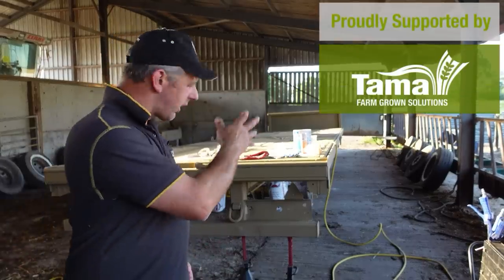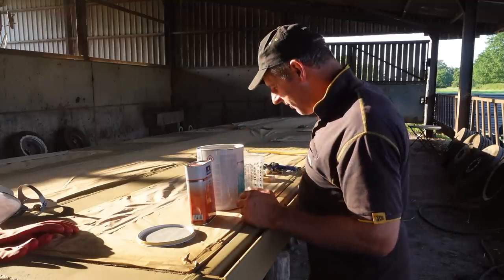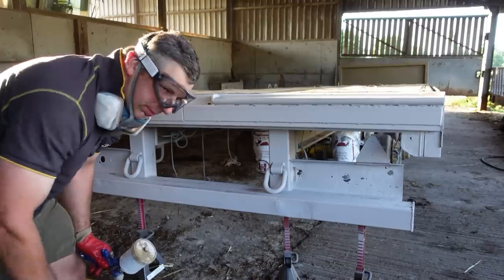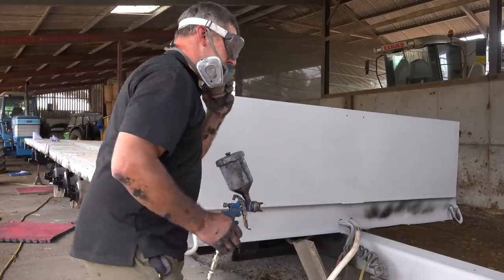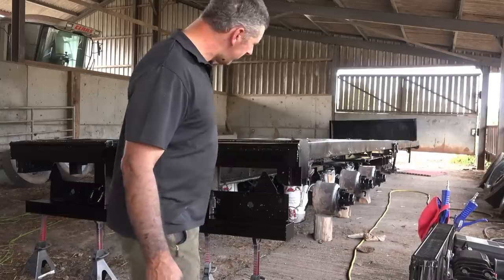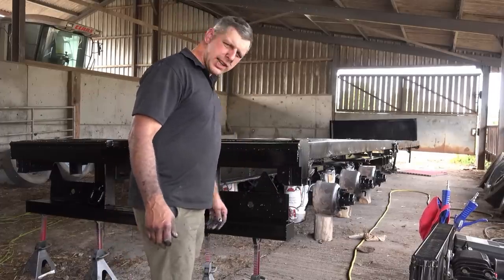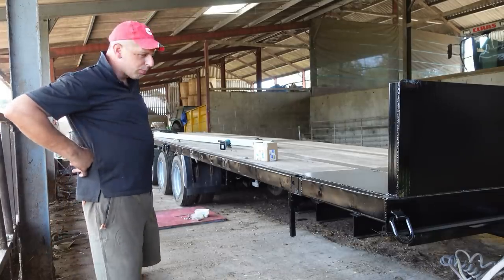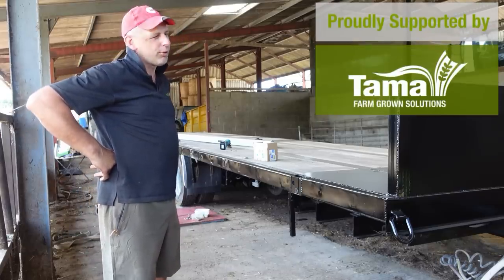TRAILER REFURB - PAINT - WHAT COLOUR???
After Applied Concepts shotblasted the paint off the trailer it was time to spray some lovely new paint on.